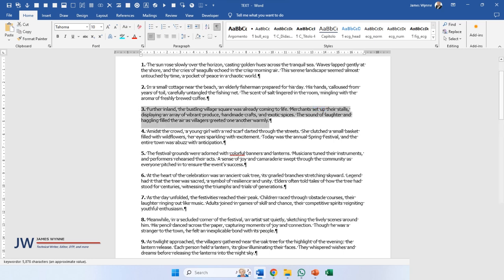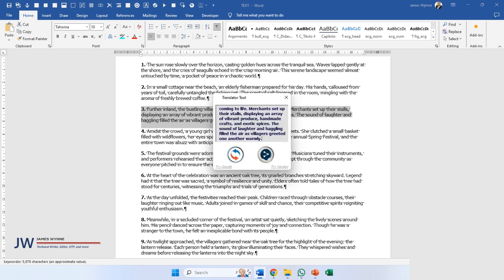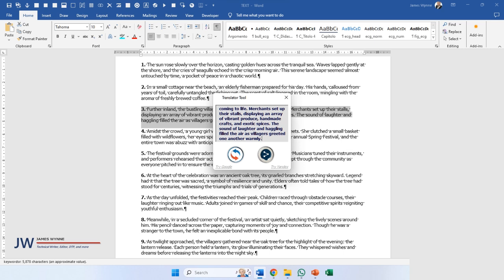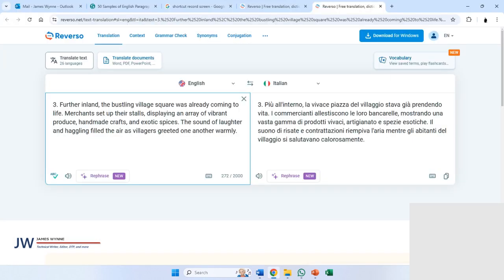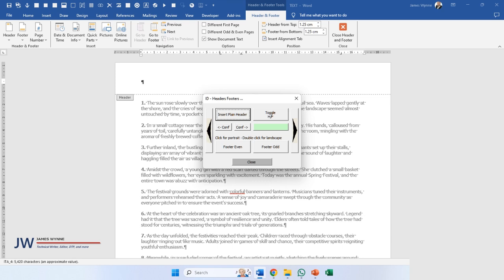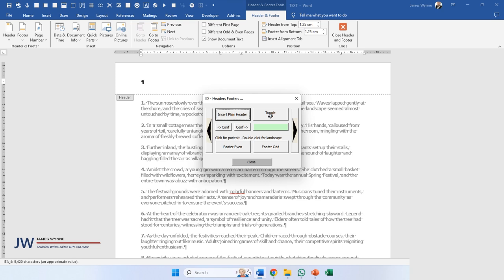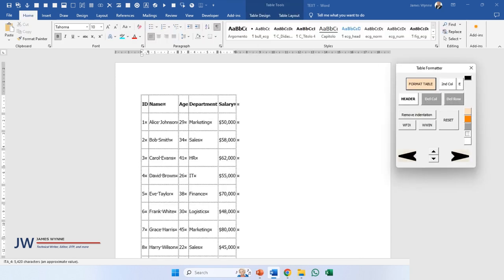WORD PROOFING TOOLS FOR TECH WRITERS (ADVANCED)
*This video is an overview of a subset of proofing functions I've developed for MS Word*
These include:
* Applying your Simplified Technical English vocabulary for cross-checks
* Decluttering from an excessive use of adverbs / adjectives
* Ensuring phrasal / prepositional verbs are not used unnecessarily (many non-native speakers might not understand them)
* Applying consistent headers and footers with ease (extension of native functionality which MS Word still doesn't do reliably)
* Ensuring your tables are correctly positioned and uniformly formatted throughout with the minimum of effort

I've written at least 40 other functions... but let's start with these.
Forgive me if I drop some generic clangers as I take you through it.